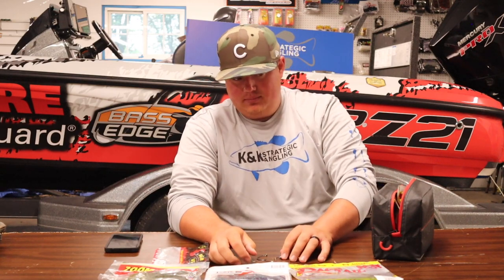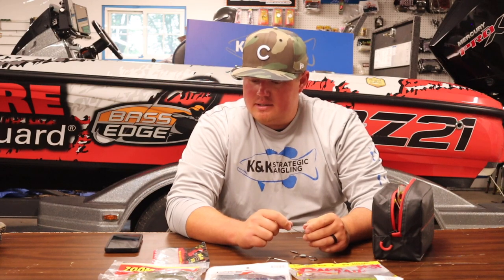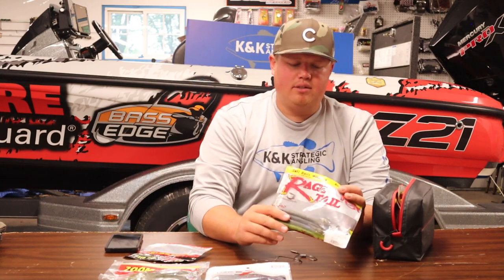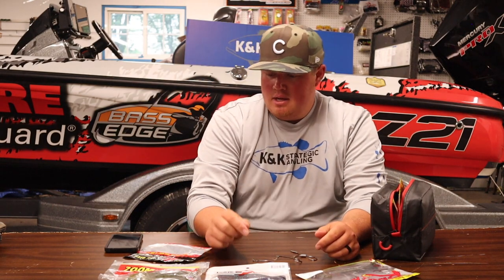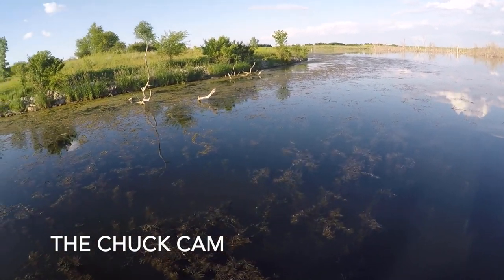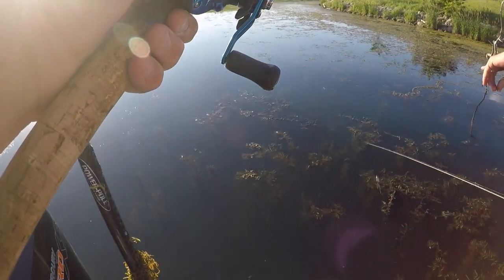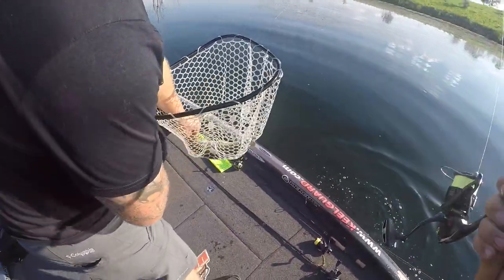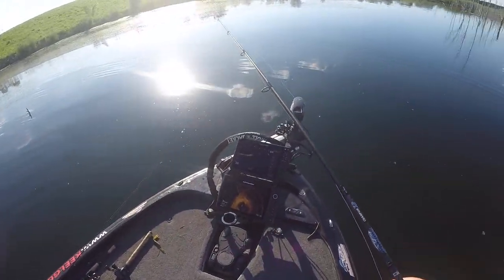Strategic Angling #21 - Swimming Worms! + Bonus On Water League Footage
In this episode host Brady Hanna broke down a popular Florida technique the Swimming Worm! This episode we also have our first on water footage from JJ/Chucks winning league night last week!